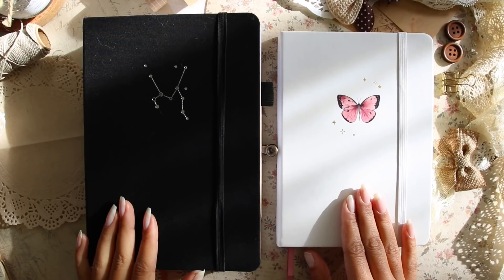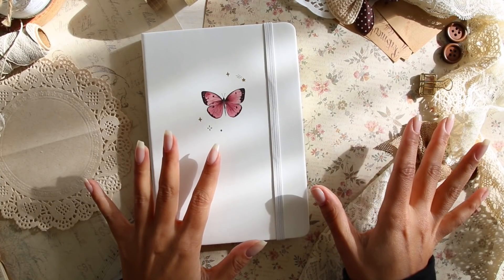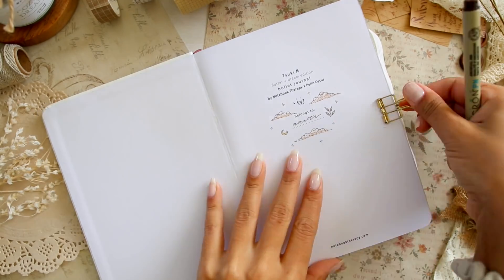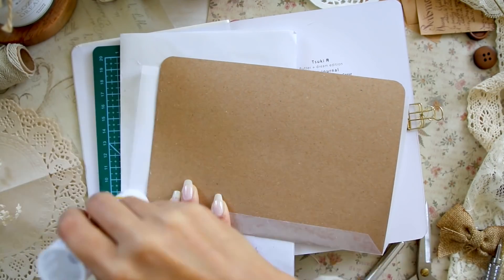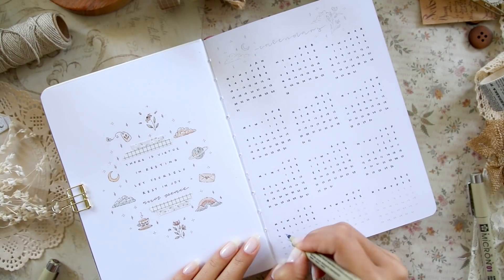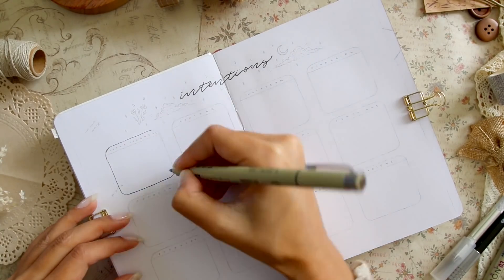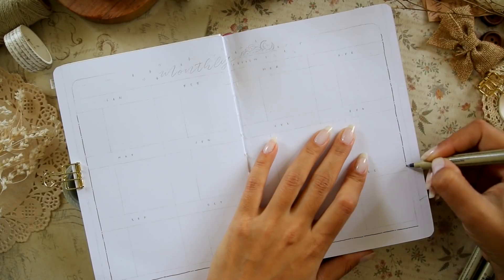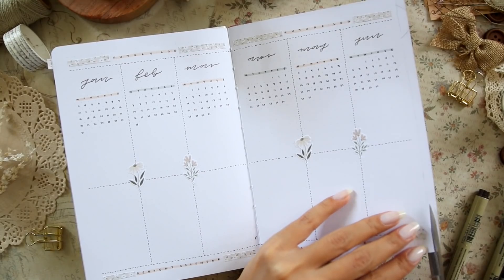MY 2022 BULLET JOURNAL SET UP | minimal | mindful | pastels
hello my loves! it's time to set up our 2022 bujos!! i know a lot of you already set up your bullet journals, but if you're in need of some inspiration, come join me :)

♥︎♥︎♥︎∘ ETSY SHOP ∘♥︎♥︎♥︎

book club pick for january: brene brown - atlas of the heart

we also have happy mail, mail swap server, stickers, digital art prints, lettering sheets, phone screen wall papers, and a tight knit discord community where we get to know each other on a much deeper level. i share all of my bujo spreads here before i post them anywhere else too! so come join our thriving little community!

bujo insta: @leelajournals

nothing new this month, see below

memo pads, mushroom stickers, aesthetic paper, etc

∘ STATIONERY I USE REGULARLY ∘
seamew thin glue pens + refills:
tombow fude hard tip (monthly headers)
tombow fude (colors)
tombow brush pens grayscale
tombow brush pens - nude
crayola super tips multicultural pack
faber castel brush pens grayscale
sakura fine liners: outlining and writing
sakura fine liner, sepia (brown)
sakura professional brush pens
gelly rolls 10/08/05 - white details
steadtler fine liners
artist loft brush pens
zebra mildliners
graph pencil
2b lead refills
pentel erasers
seqes bullet journal (160 gsm)

(my skincare products, nail products, books club picks, plant care, organization, etc)

∘ MUSIC ∘

❊ affiliate links above. i will receive a small commission if you choose to click on the link and purchase the item. you are under no obligation to do so, but if you choose to, it would help support me in creating more content for you! thank you!